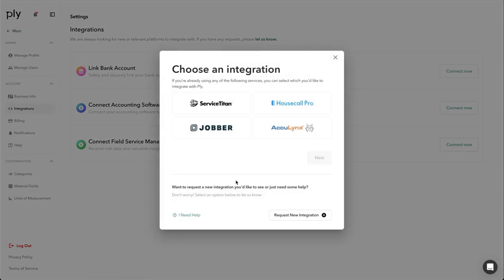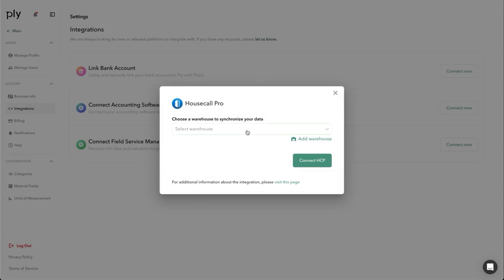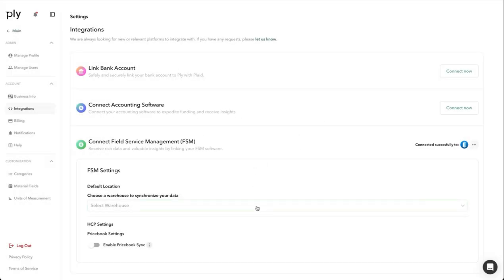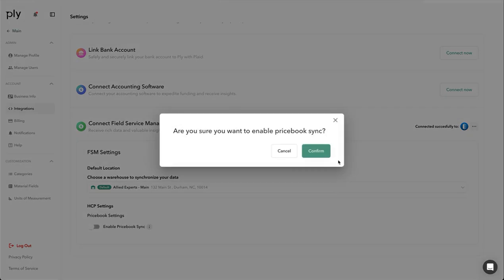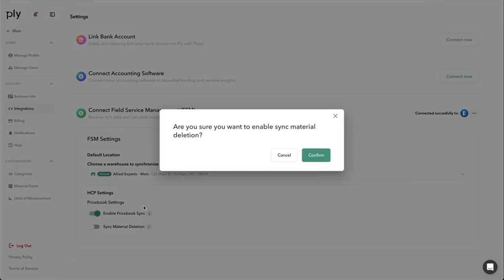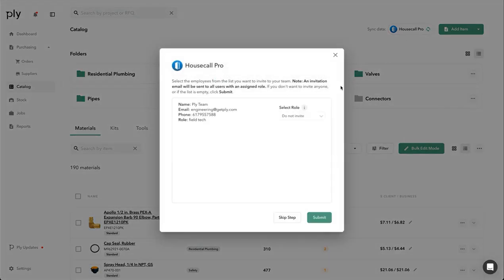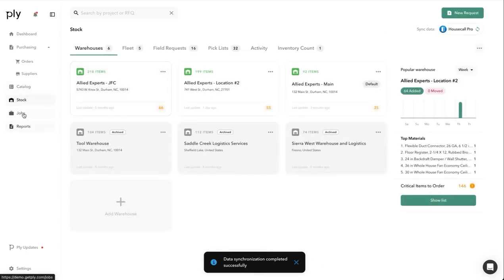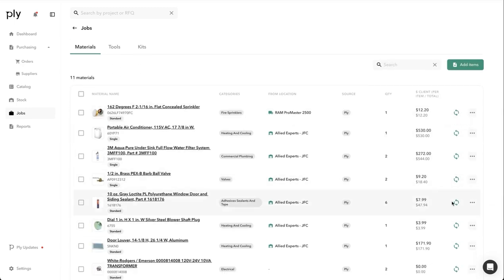Ply | Connecting Housecall Pro to Ply for the First Time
In this video we go over integrating Housecall Pro with Ply for the first time, some of the integration sync controls, and movement of data between Housecall Pro and Ply.